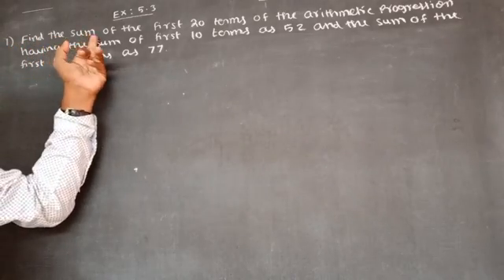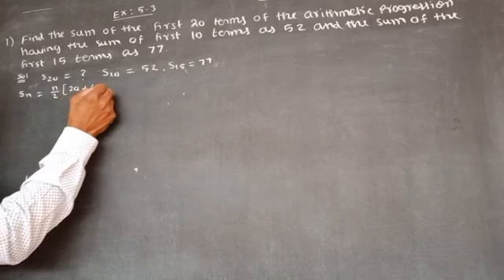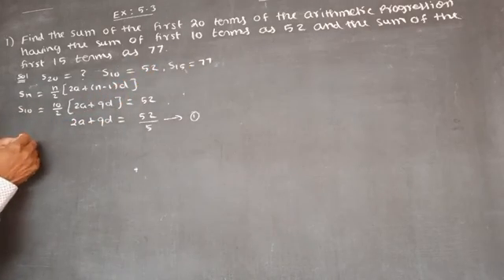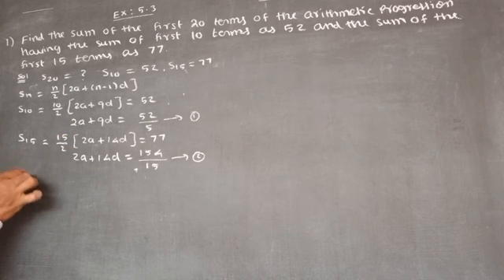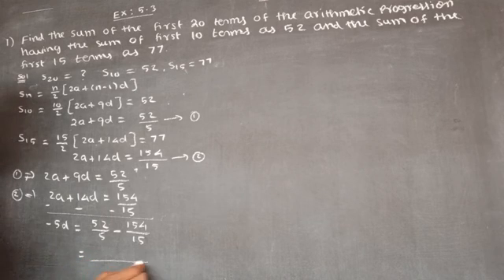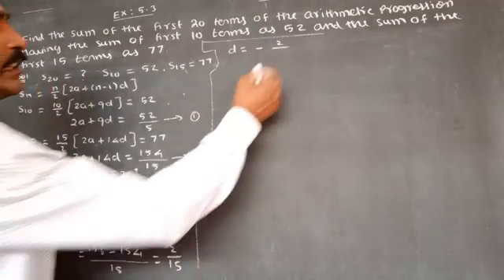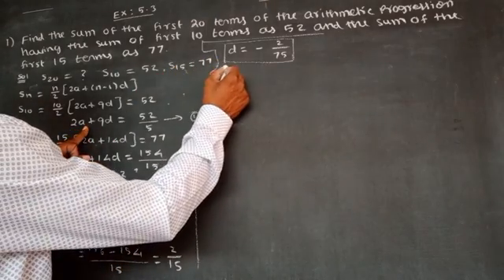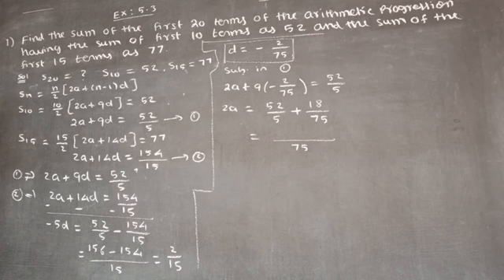11 th maths ex 5.3 sum 1